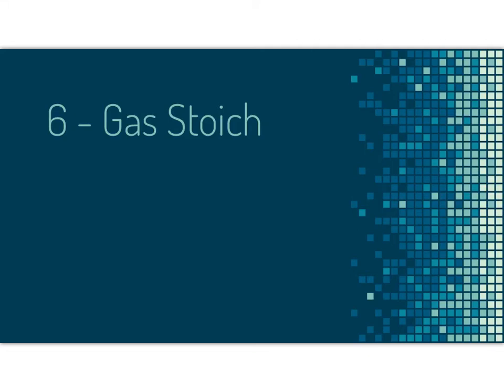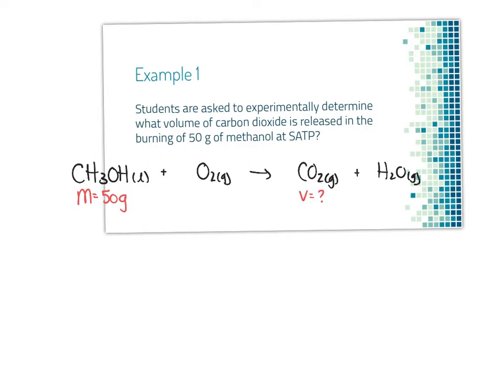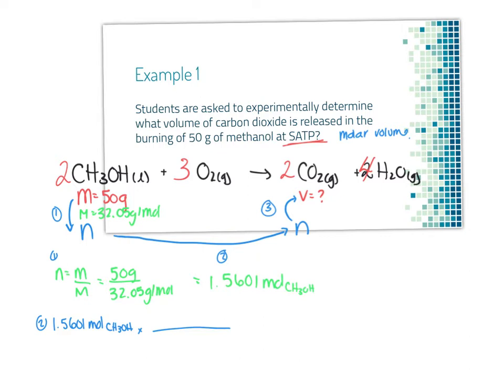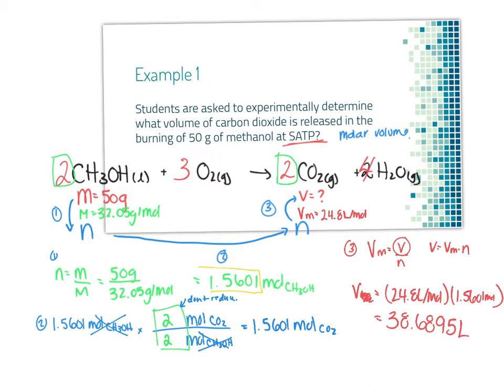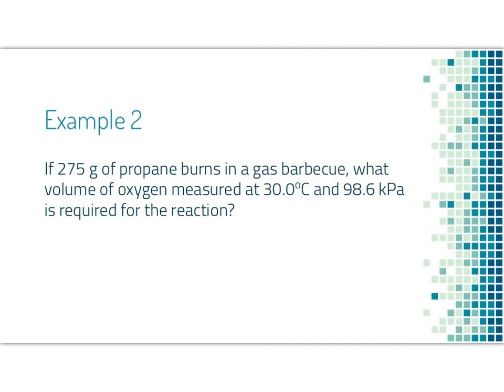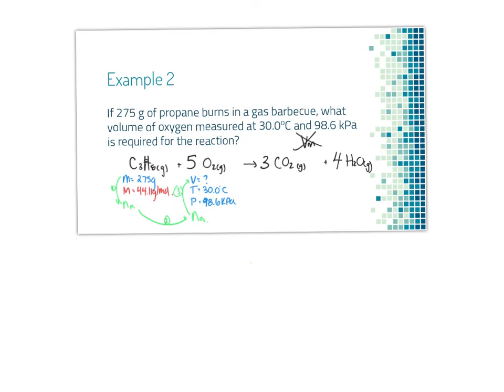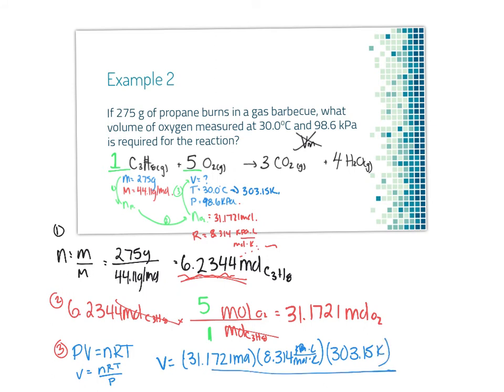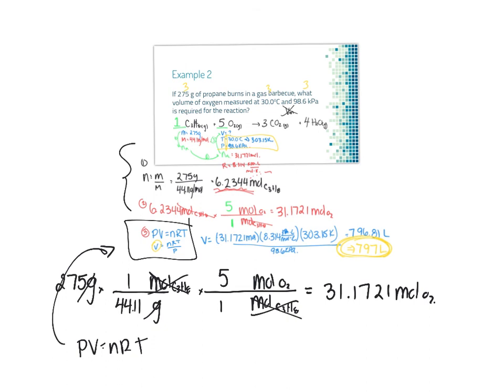3 - Gas Stoich